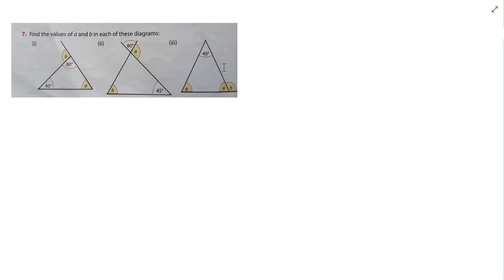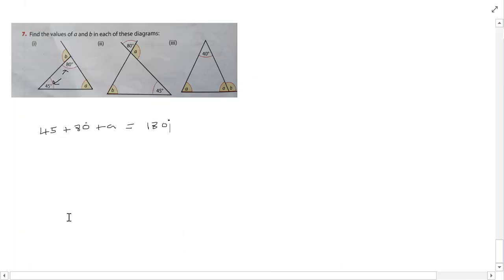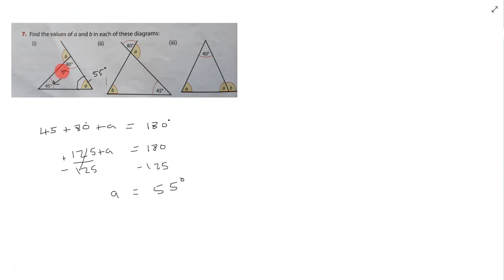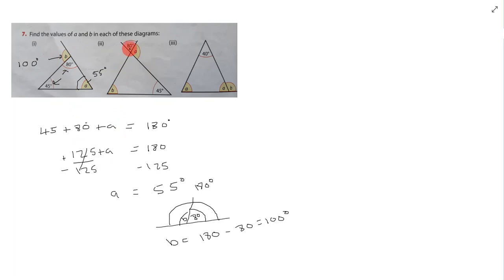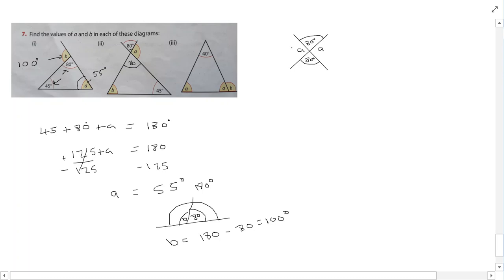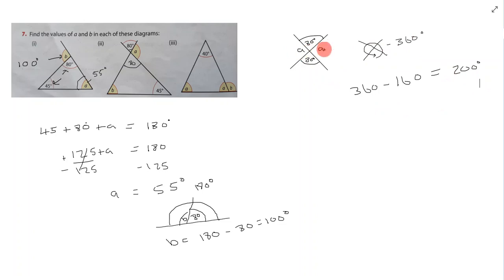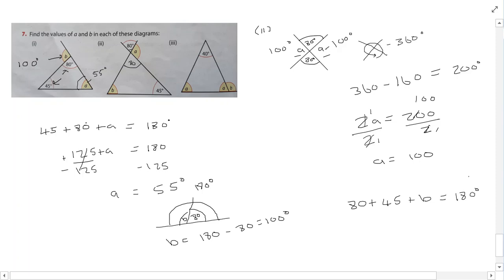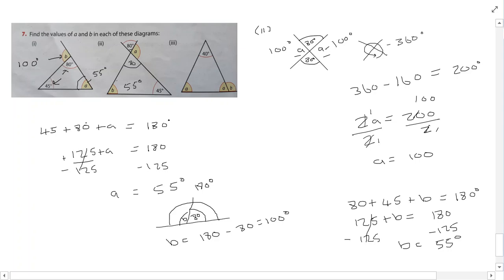Triangle Calculations 2